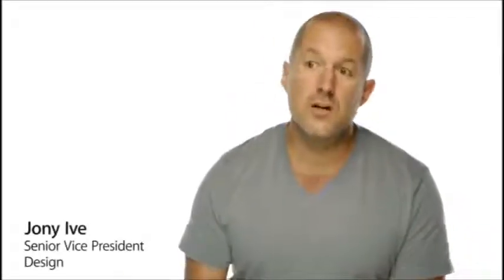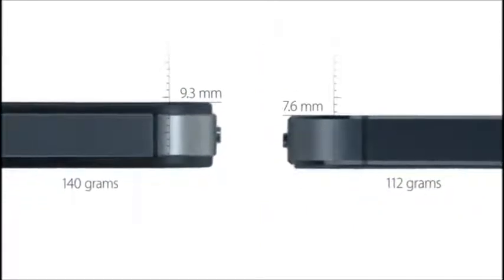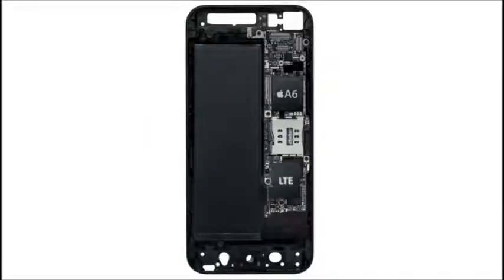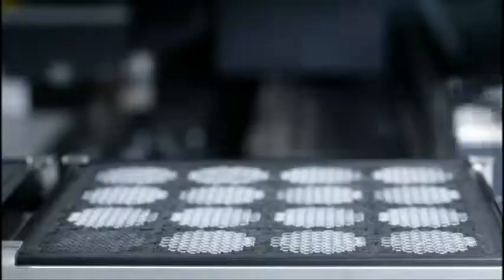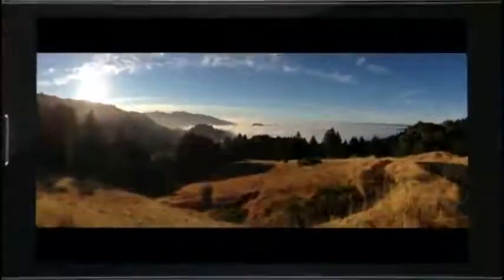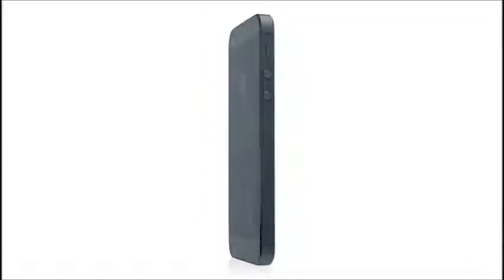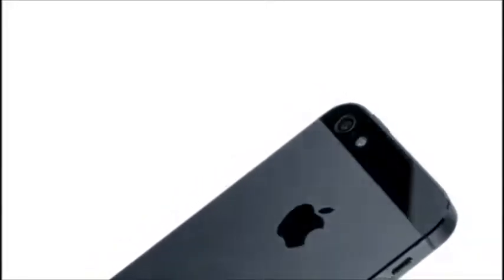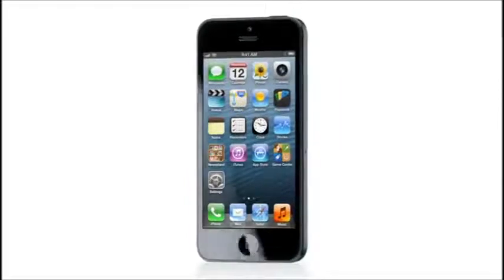✿ iPhone 5 Best Features (MUST SEE!)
- iPhone 5 Testers Wanted! 1st come, 1st serve. Now you can test & keep the new iPhone 5 for real. Better grab it now before the offer is closed!

I'm sorry if you got it late only to find the offer is over. So please be quick to claim it before it's too late!

Wanna get a free iPhone 5 for you or for your friends? If you are looking for the best way to get a free iPhone 5, then I'm glad you've found this best opportunity and I strongly suggest you keep reading.

Because this is an uncensored story of how to receive free iPhone 5 from the internet... Can you actually get a free iPhone 5? Yeah! This is one of the proven ways to get free stuff from the internet. This whole process is based on a new marketing scheme by popular high street companies, who are now offering freebie incentives to try out their services. Companies have found that offering incentives such as a free iPhone 5 is more successful than a standard TV advertisement! It was also featured on numerous major news networks including CNN, BCC and Fox News. There is proof all over the Internet as well, so what are you waiting for?

Why spend hundreds of dollars or pounds on an iPhone 5 when you can get one for free. With the launch of the new Apple iPhone 5, people are seeking ways to get one without having to worry about the expensive price tag. There are no competitions, contests or prize draws.

Don't miss out, join the thousands of people who have already received their freebies and with no hidden costs you have nothing to pay!

To receive your free iPhone 5, simply sign up on the website and follow the tips and instructions that will be given in your email to get your free iPhone 5.